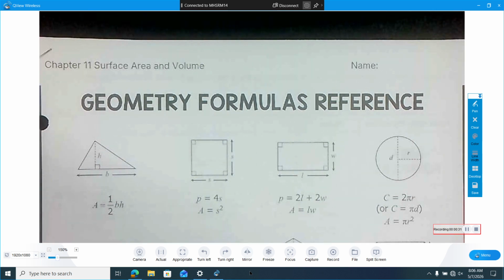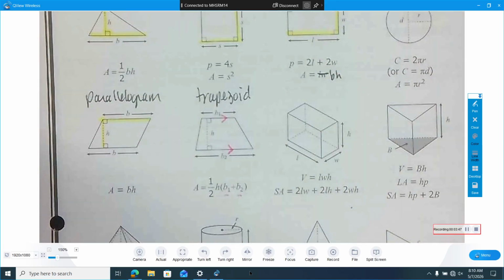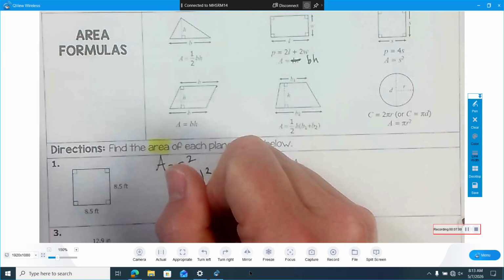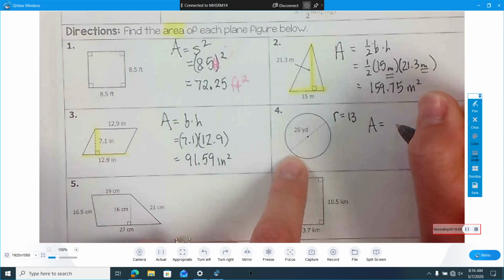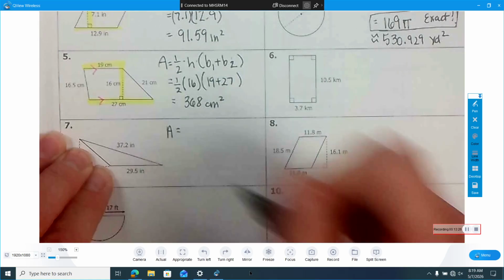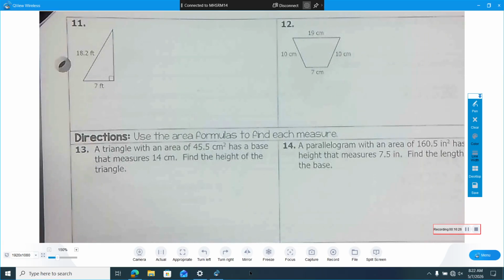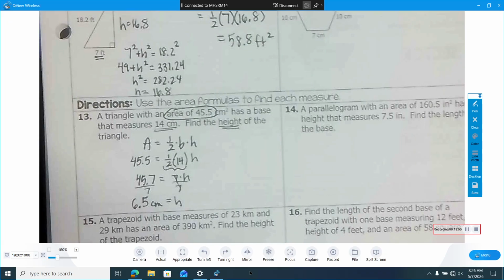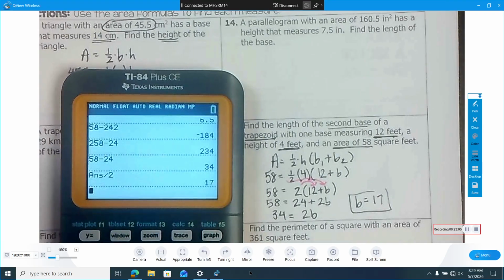11.1 Area of Plane Figures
11.1 Area of Plane Figures